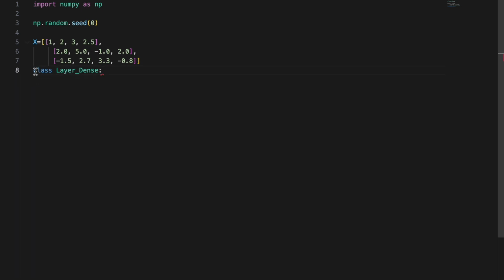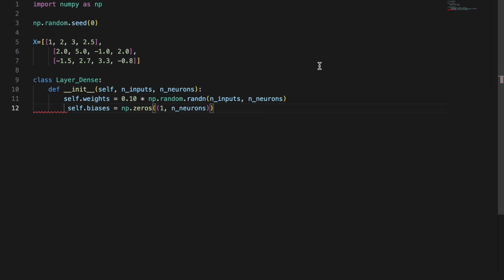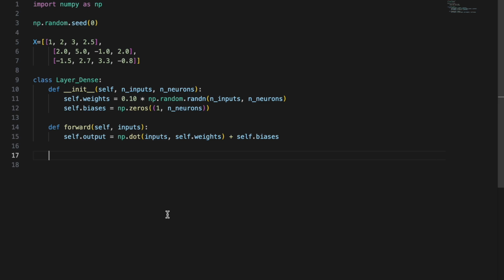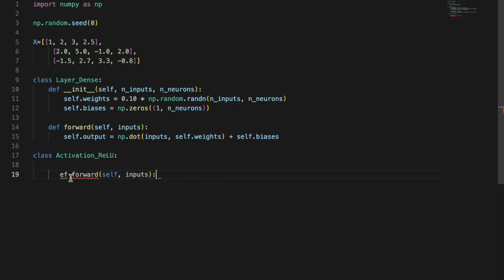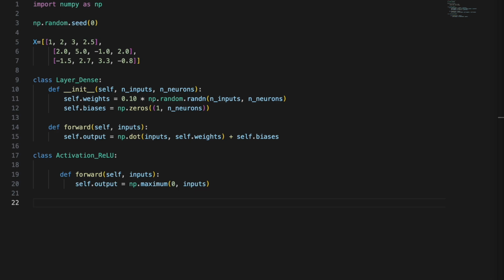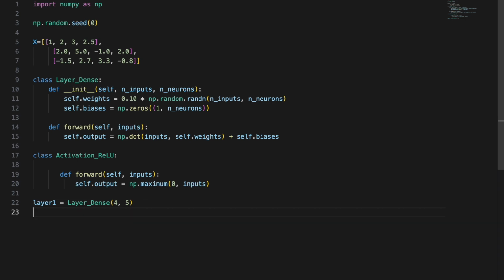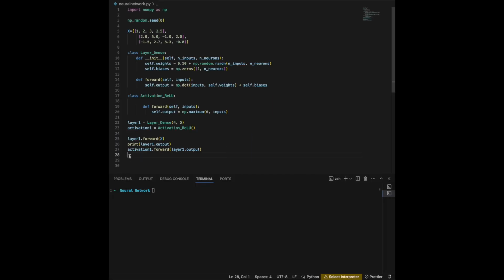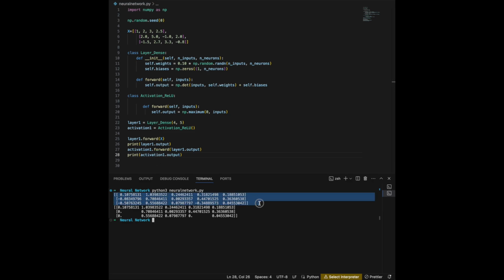Tutorial3 : Build Neural network using RELU activation function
**Learn how to build a neural network using the ReLU activation function in this comprehensive tutorial.**